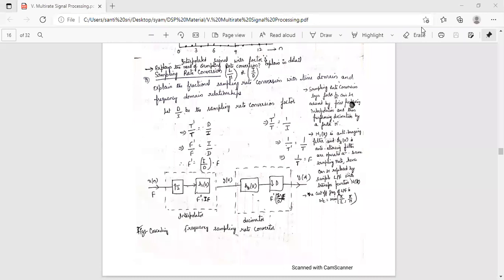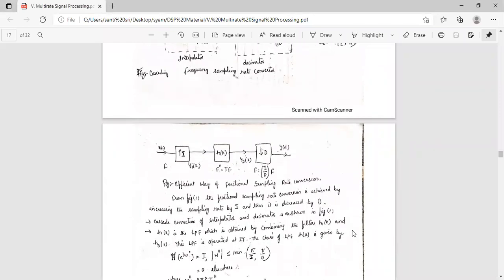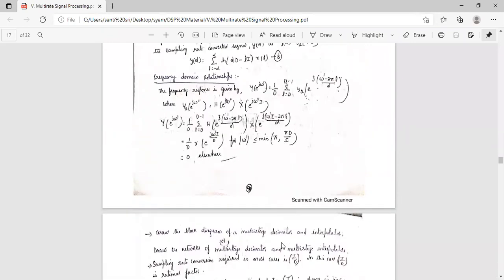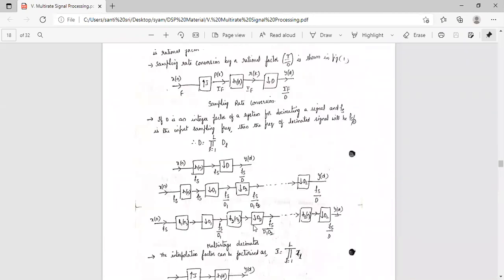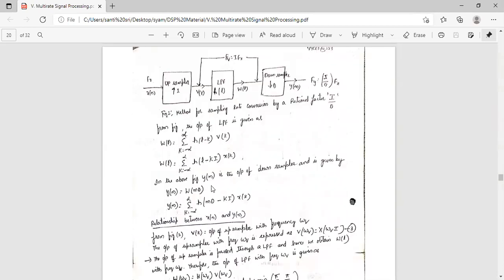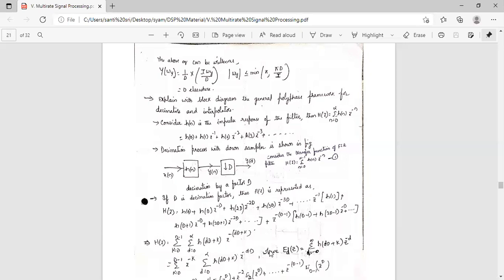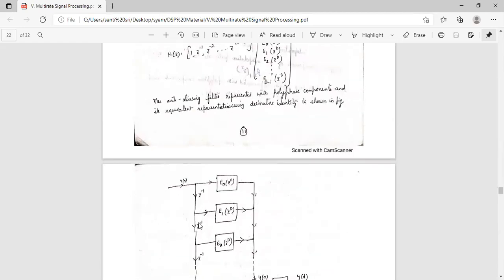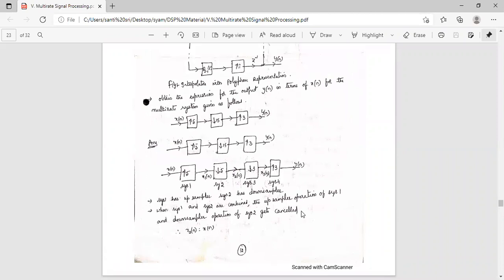ECE 32 DSP Sampling Rate Conversion I Class 28